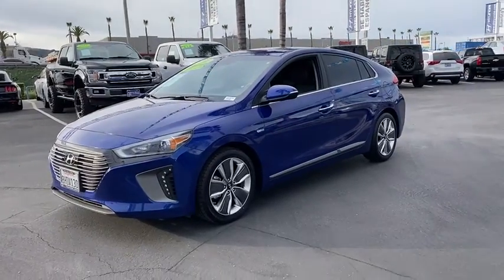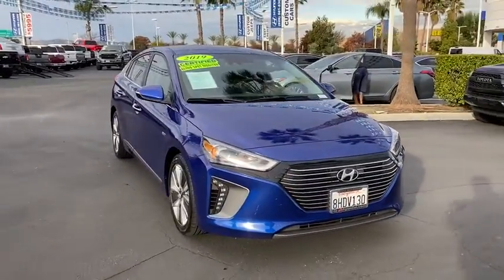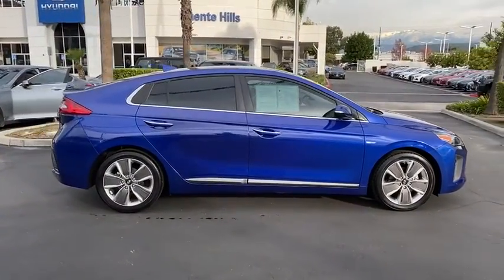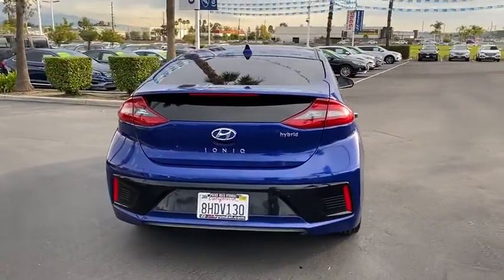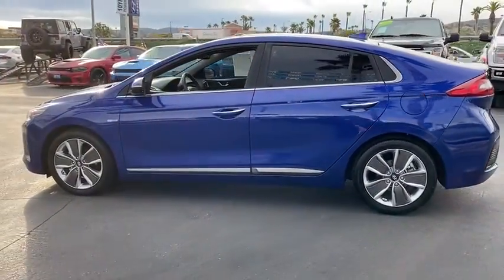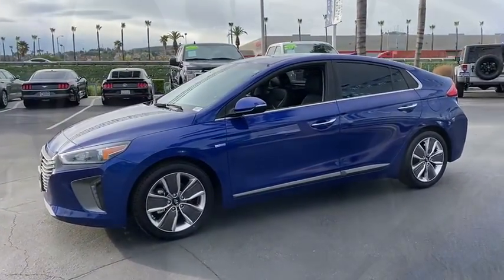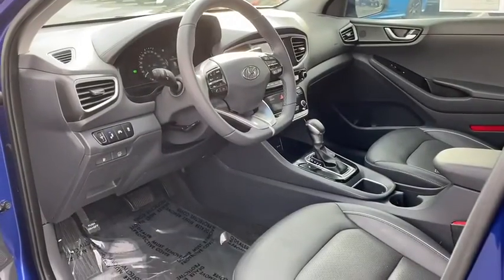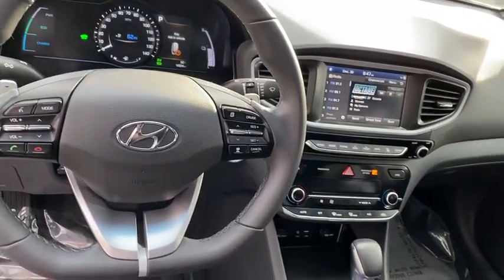2019 Hyundai Ioniq_Hybrid Ontario, Claremont, Puente Hills, City of Industry, Inland Empire, CA U307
Used 2019 Hyundai Ioniq_Hybrid available in Puente Hills, California at Puente Hills Hyundai. Servicing the Ontario, Claremont, City of Industry, Inland Empire, CA area.

55 MPG SAVE HUGE ON GAS! IMMACULATE CONDITION! GET MUCH MORE! GET HYUNDAI CERTIFIED 10yr/100k Miles Hyundai Certified Warranty.  Buy With Confidence. Why Go Anywhere Else Because Only Puente Hills Hyundai Gives You Peace Of Mind!. Certified. Clean CARFAX. 55/54 City/Highway MPGbrbrHyundai Certified Pre-Owned Details:brbr  * Powertrain Limited Warranty: 120 Month/100000 Mile (whichever comes first) from original in-service datebr  * Transferable Warrantybr  * Warranty Deductible: $50br  * Roadside Assistancebr  * 173+ Point Inspectionbr  * Includes 10-year/Unlimited mileage Roadside Assistance with Rental Car and Trip Interruption Reimbursement; Please see dealers for specific vehicle eligibility requirements. 10-Year/100000 Mile Hybrid/EV Battery Warrantybr  * Limited Warranty: 60 Month/60000 Mile (whichever comes first) from original in-service datebr  * Vehicle HistorybrbrbrPuente Hills Hyundai ...Why Go Anywhere Else!